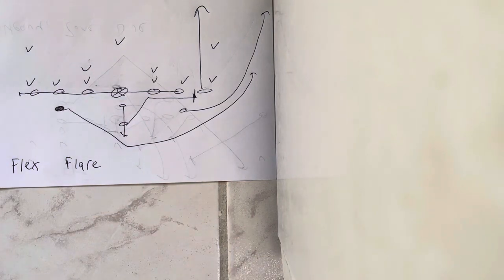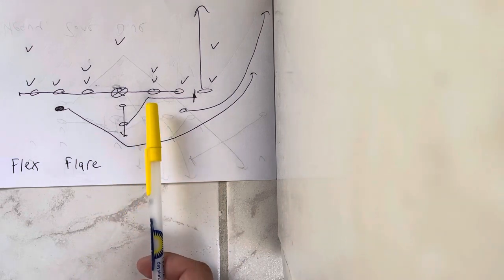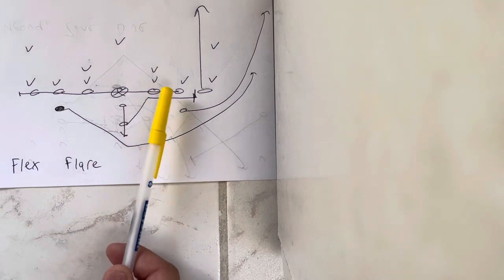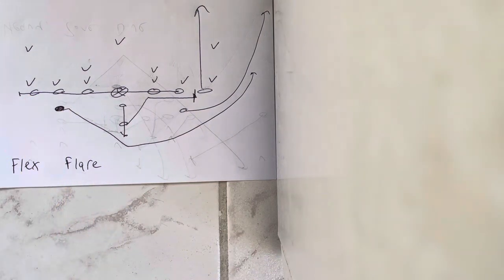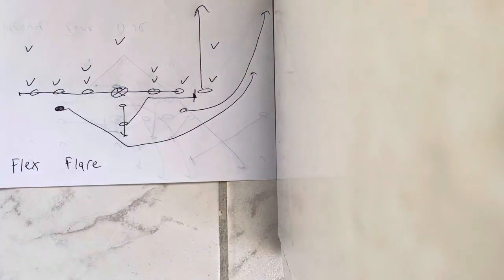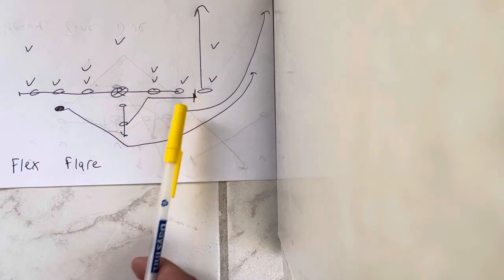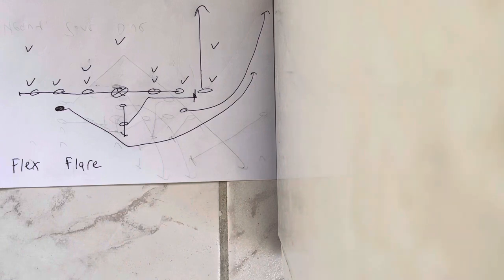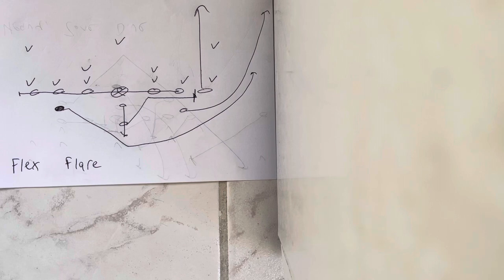Throwing Double Flex Flare to Expose the Flat